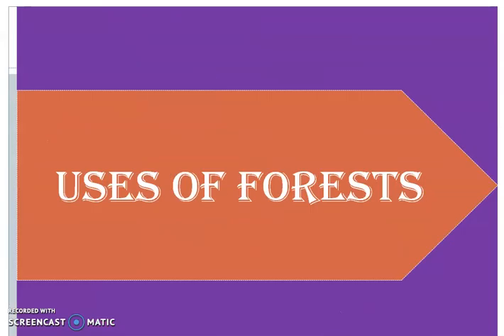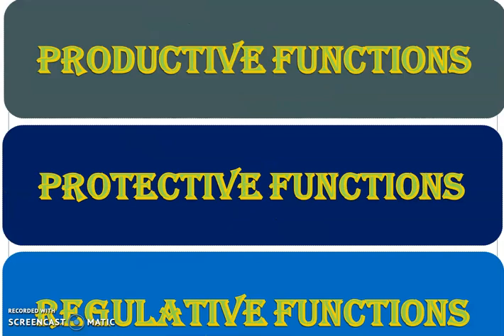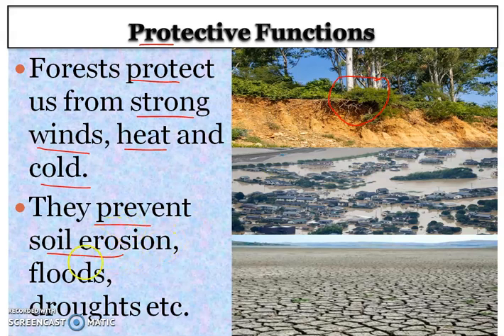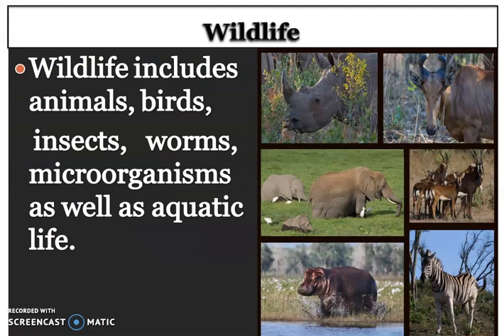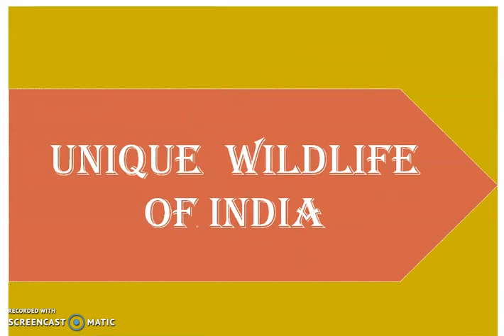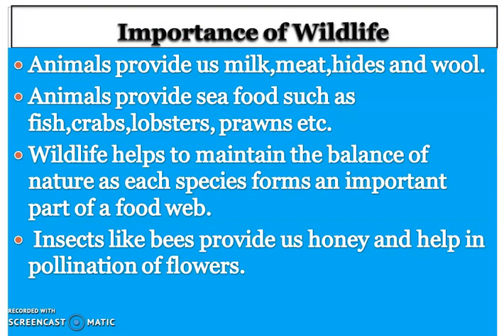Land,soil,water,natural vegetation and wildlife resources- Part 8